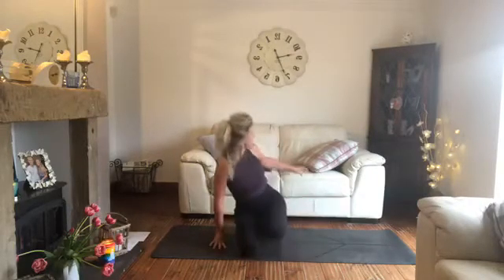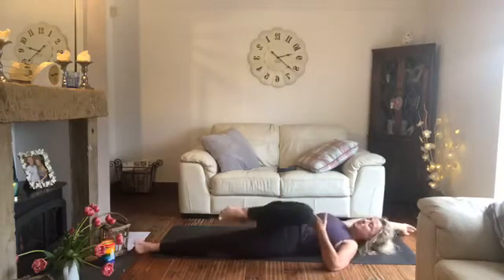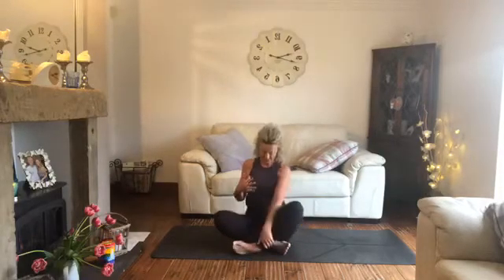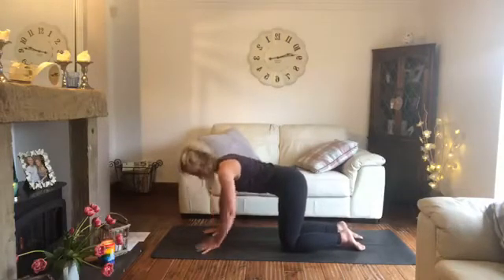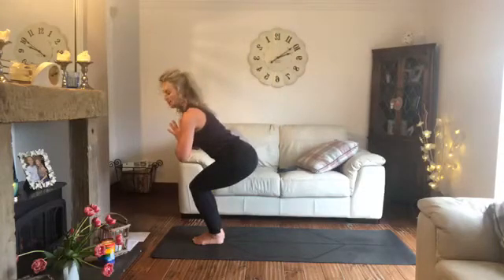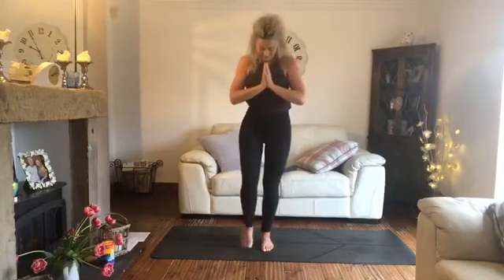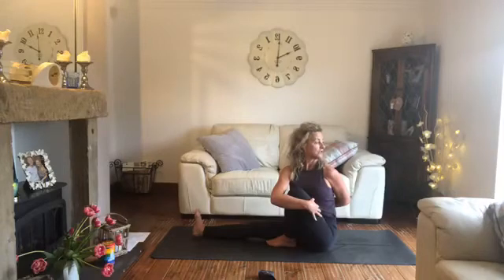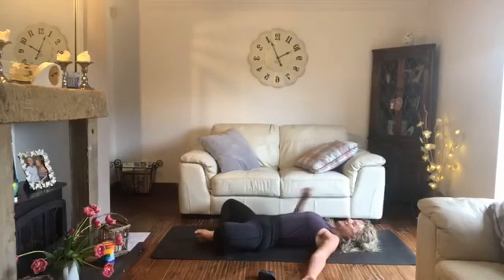Yoga with Melissa - Tree Pose 🌲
Hi! Welcome to my yoga taster session focusing on Tree Pose 🌲. Enjoy!